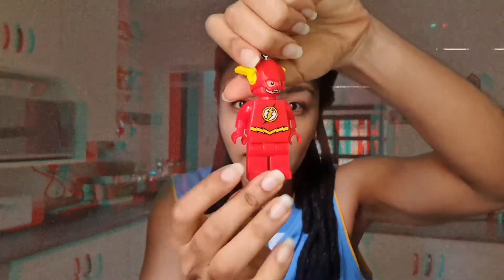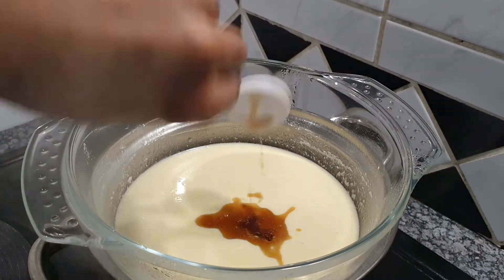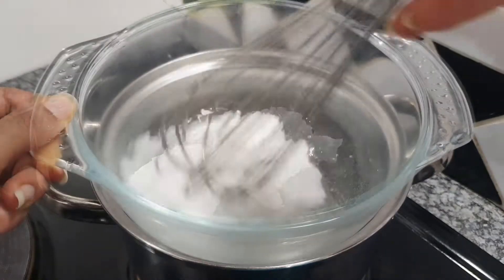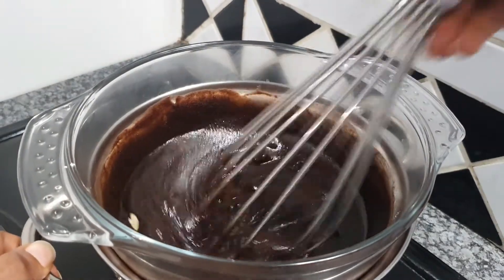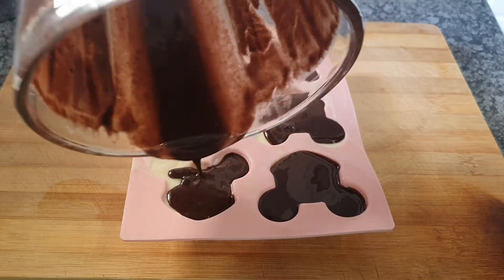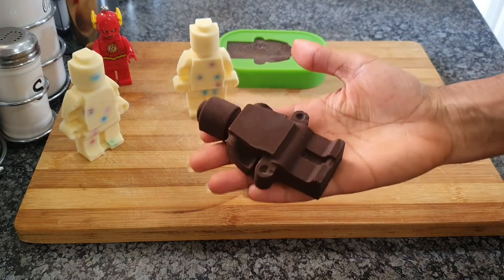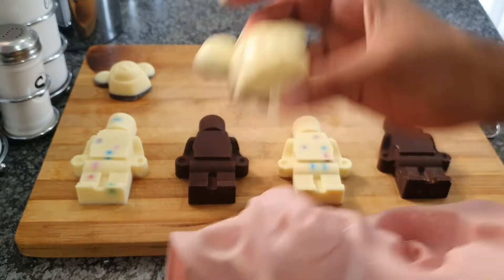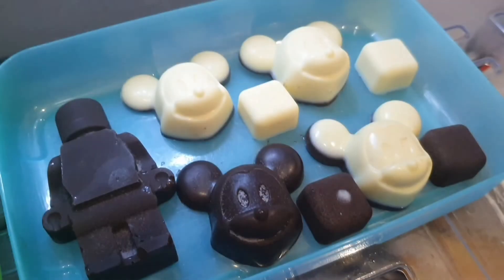LEGO CHOCOLATE BARS || SOUTH AFRICA.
Aloha amigo's,

WHITE CHOCOLATE INGREDIENTS:

- Boiling Water

- 1 Cup of Coconut Oil

- 1/2 a Cup of Icing Sugar

- 350 g of Milk Powder

- 1 Tspn of Caramel Essence

- A hand full of Smarties. (Optional)

BROWN CHOCOLATE INGREDIENTS:

- Boiling Water

- 1/2 a Cup + 2 Tspns of Coconut Oil

- 1/2 a Cup of Powdered Sugar

- 1/4 Cup of Cocoa Powder

- 1/4 Cup of Milk Powder

- 1 Tspn of Vanilla Essence

- A hand full of Peanuts and Raisins (Optional)

Happy Eating! Mwah!

Xoxo.